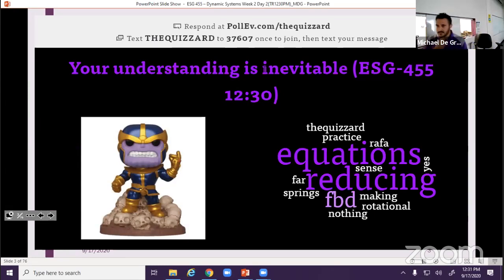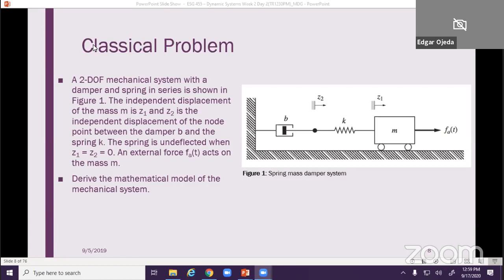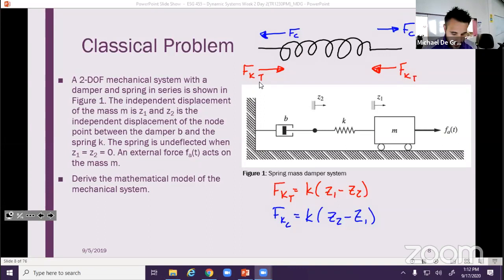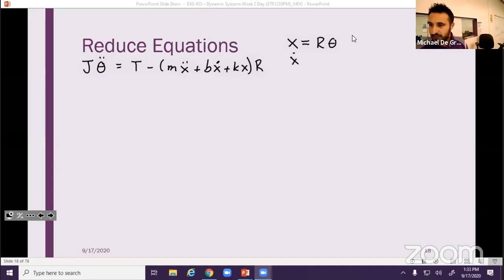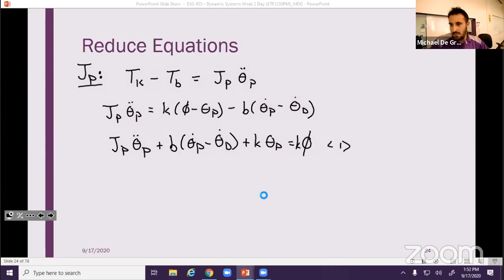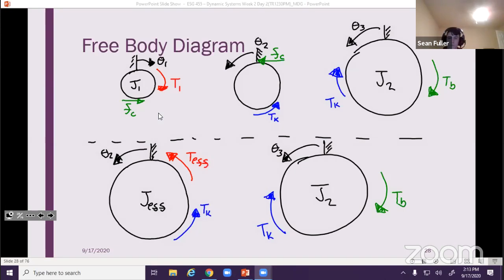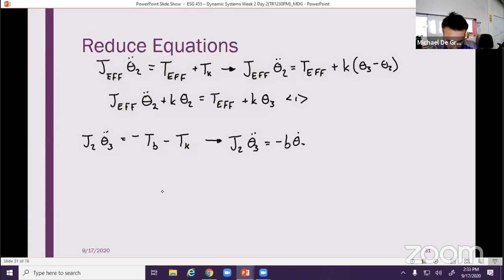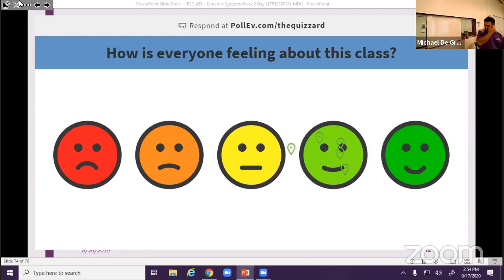ESG-455: (TR 12:30):Episode 4: Rotating Brain